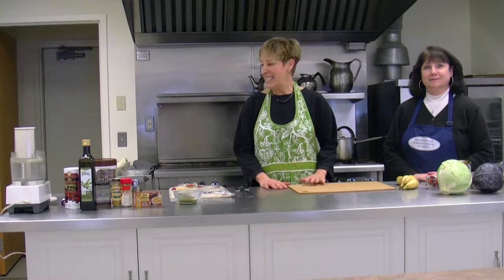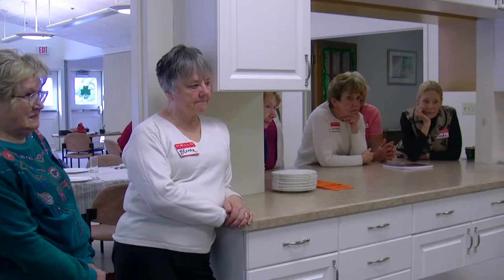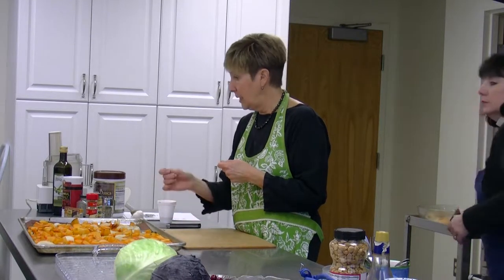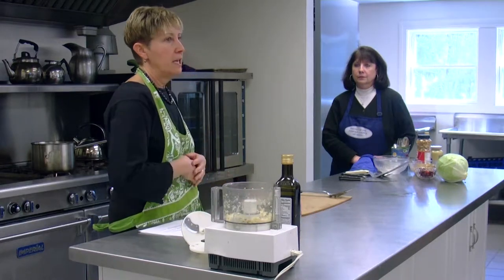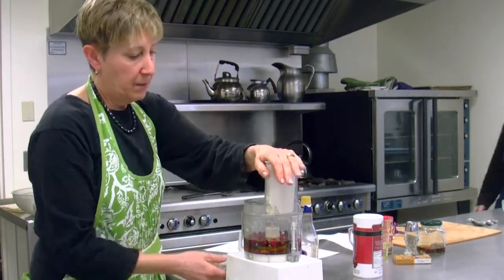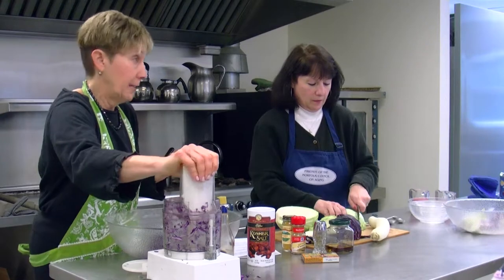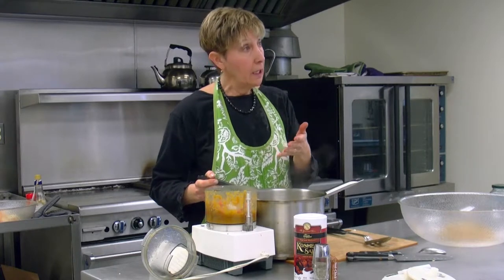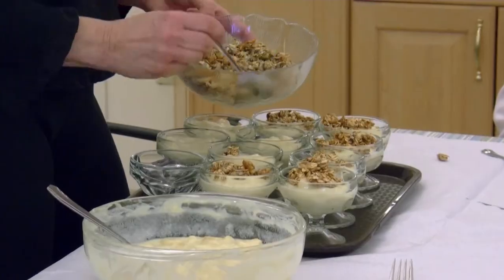Cooking withTina: Episode 001